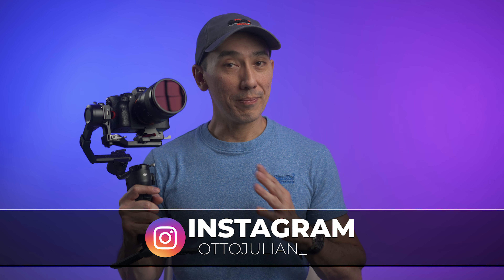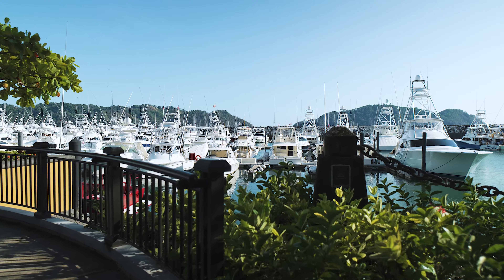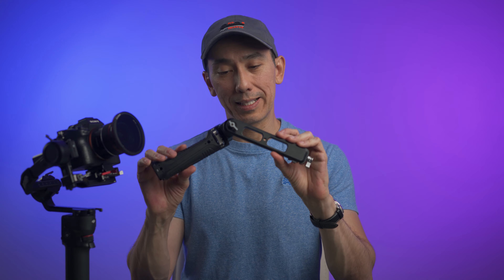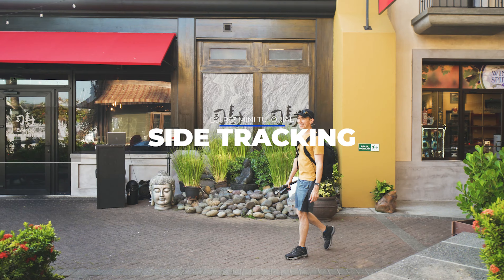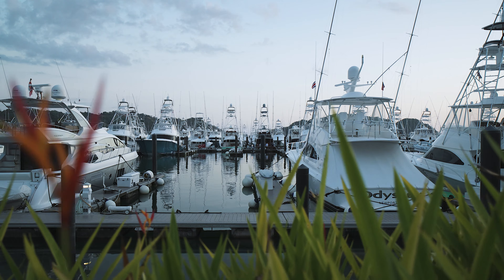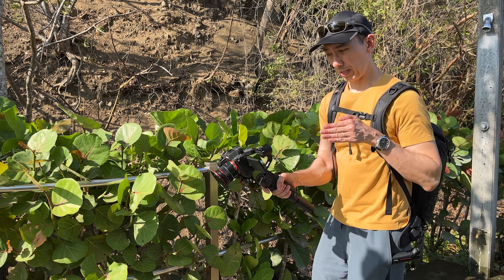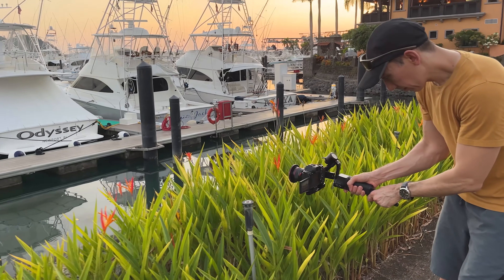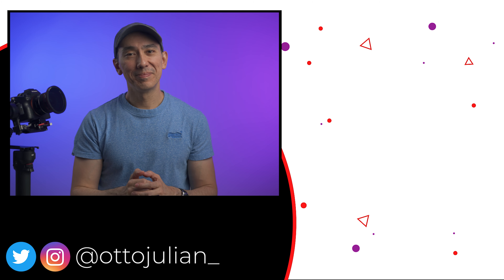DJI RS3 Mini Tutorial: Basic B-Roll Movements. How to Use and not look like a beginner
Tutorial of how to make the DJI RS3 Mini videos more cinematic using this basic movements, gimbal modes and tips.
Master your DJI RS3 Mini with this tutorial

⭐ DJI RS 3 Mini

M Y   M A I N   G E A R:

My Main Camera
My 2022 Travel Drone
Favorite Drone
2022 Favorite Action Camera

For Smartphone PRO
For Smartphone Everyday
For Smartphone Budget
My Camera Gimbal

26 inches Softbox
36 inches Softbox
5 in 1 Reflector Small

F O L L O W   M E:
TIMESTAMPS:
0:00 Intro